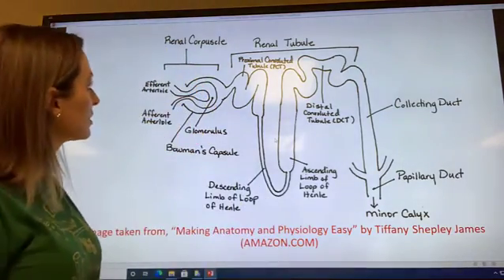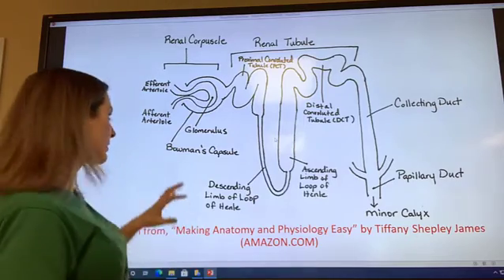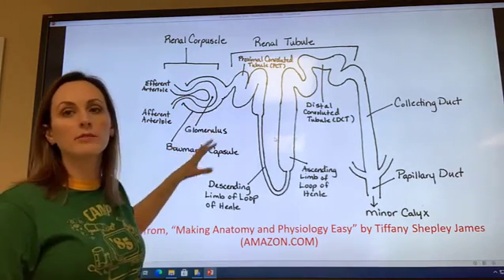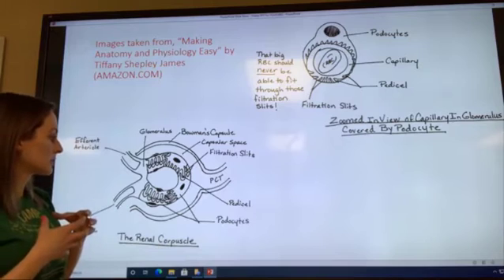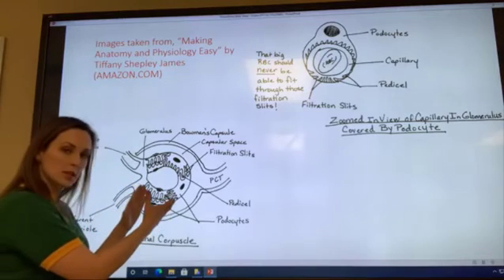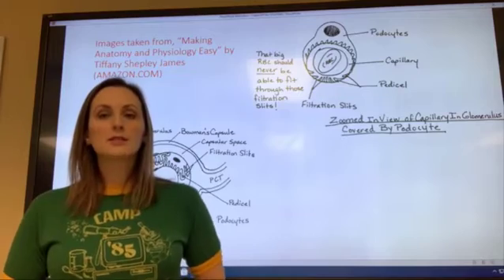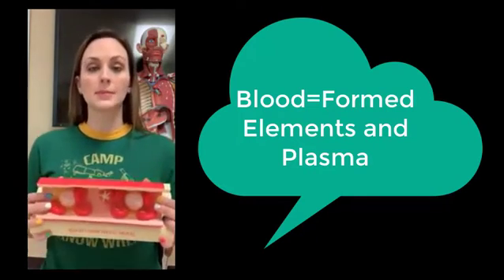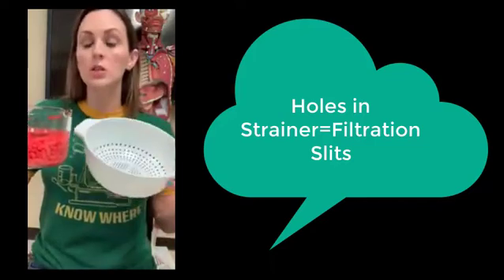Basics of Filtration in the Nephron's Renal Corpuscle with Fun Example!